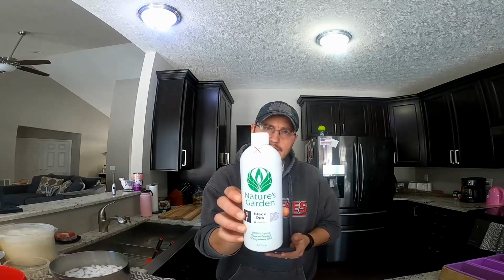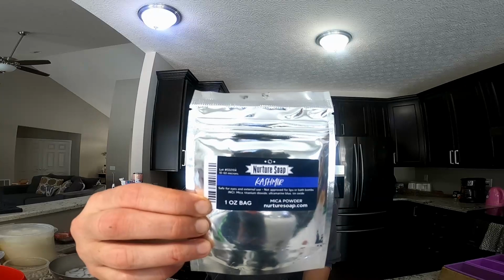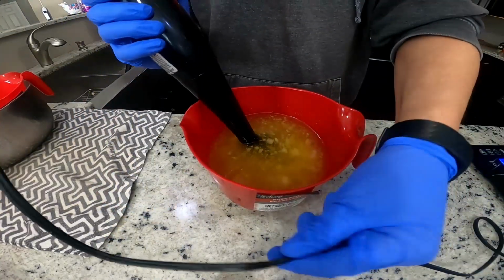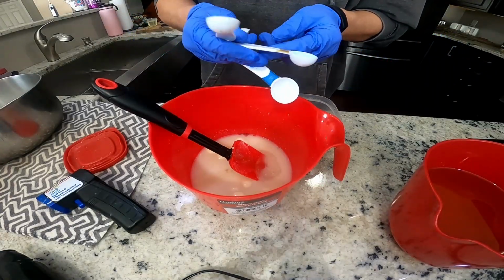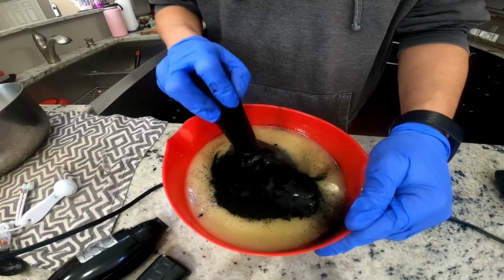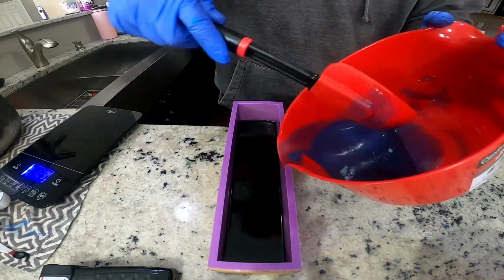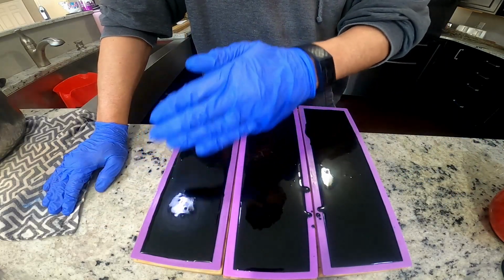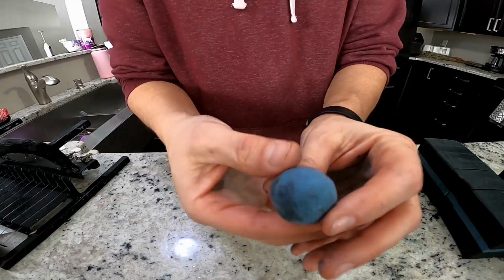ACTIVATED CHARCOAL SOAP I COLD PROCESS ACTIVATED CHARCOAL GOAT MILK SOAP, ACTIVATED CHARCOAL BENEFIT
A bit long but we go deeper into some of our ingredients and soap making process!

GoPro Hero 8 Black
SanDisk Extreme Pro microSD
Tripod/Selfie Stick
Joby GorillaPod 3K

camera: GoPro Hero 8 Black
editing: Davinci Resolve 16
music: free from YouTube library - Duh Fuse - French Fuse